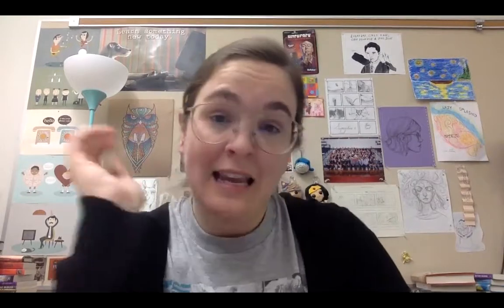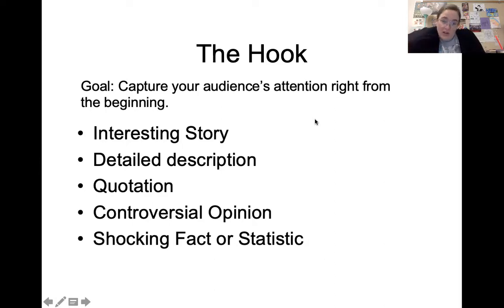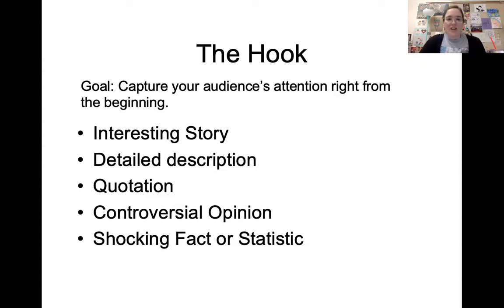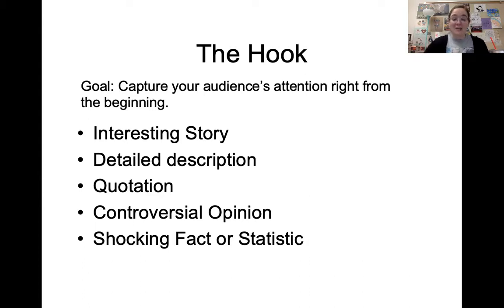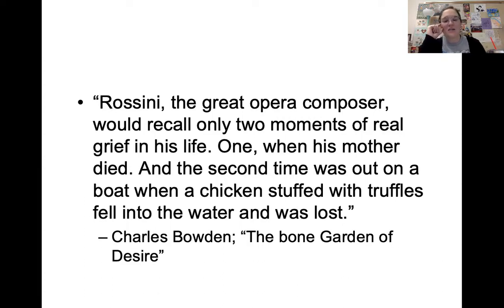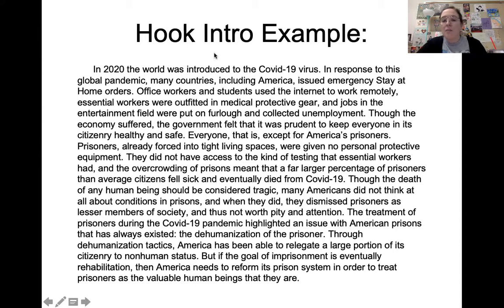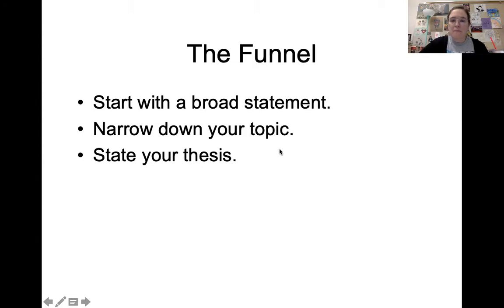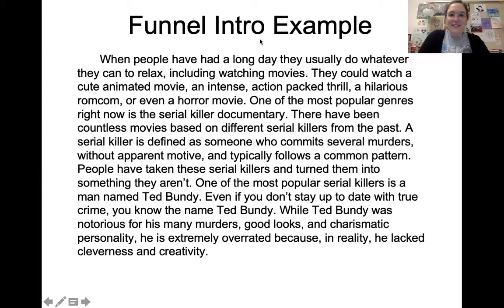How to Write an Introduction: 11H